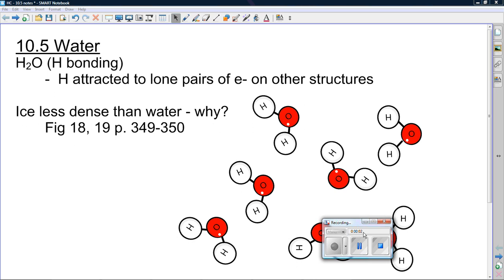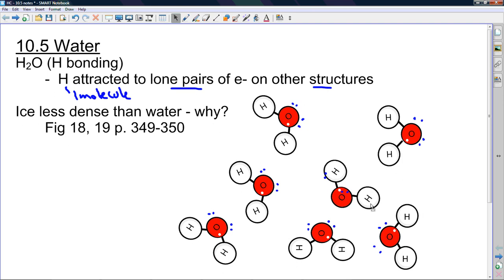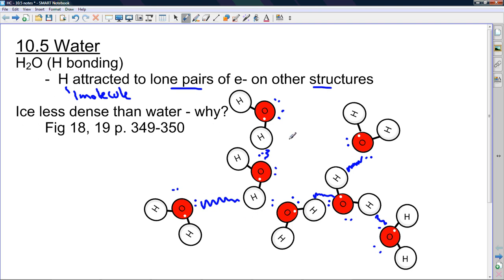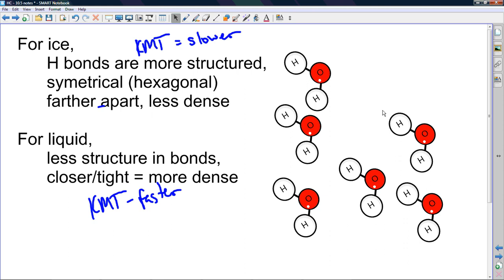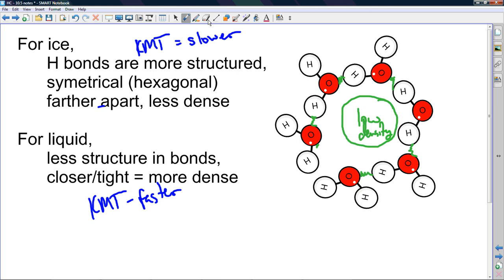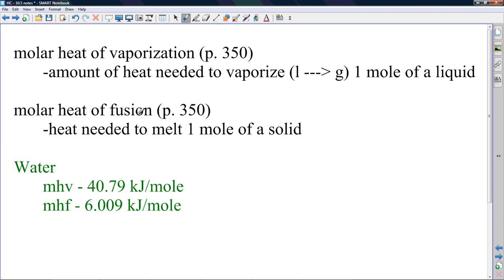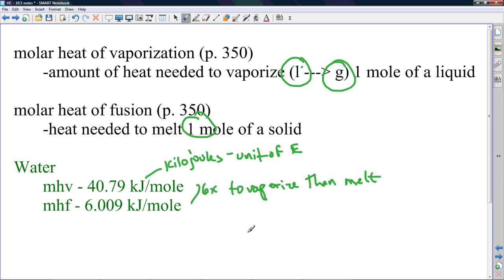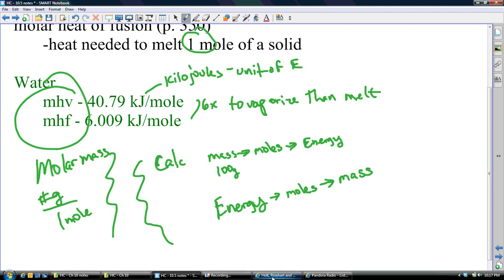Water Vnotes 10.5